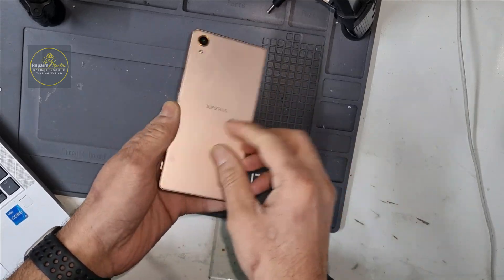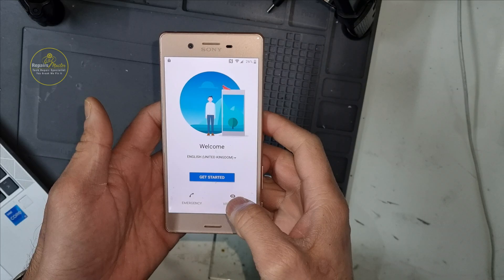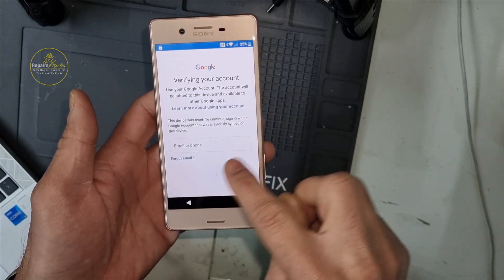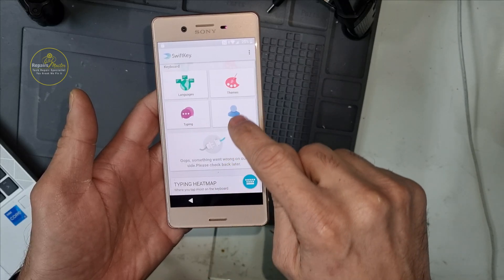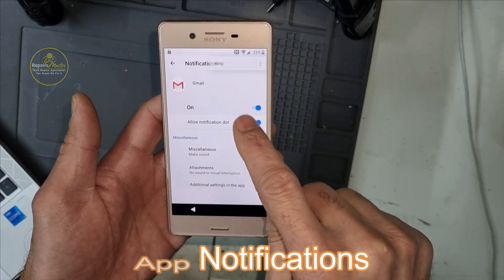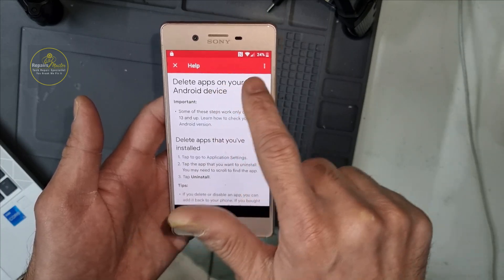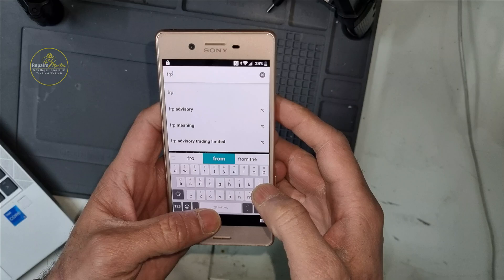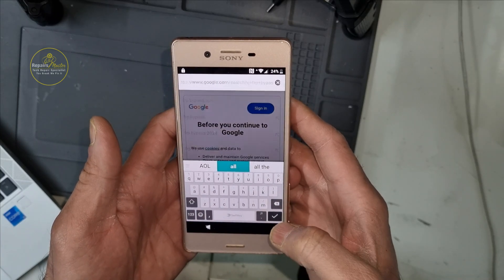All Sony Xperia FRP Unlock | FRP Bypass Without PC 2025 Android 11/12